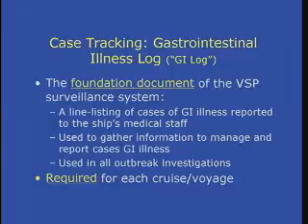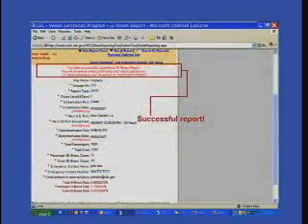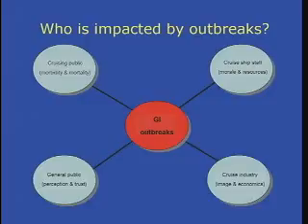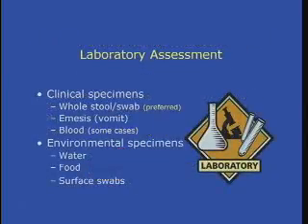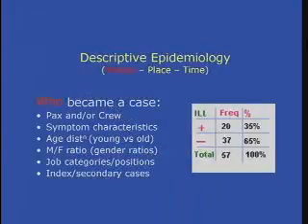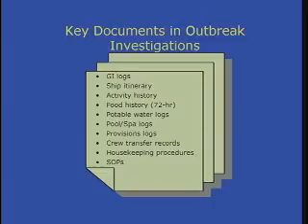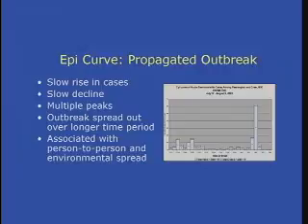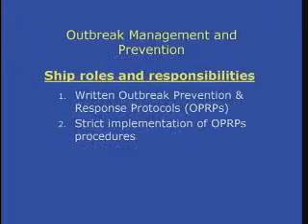outbreak 351k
Vessel Infectious Outbreak Proceedures